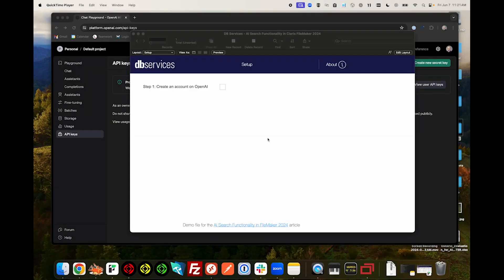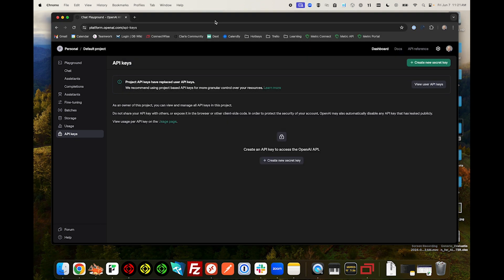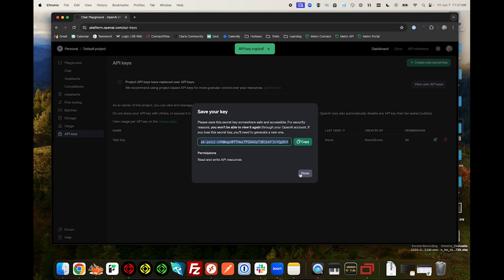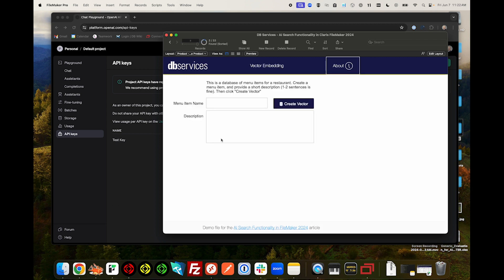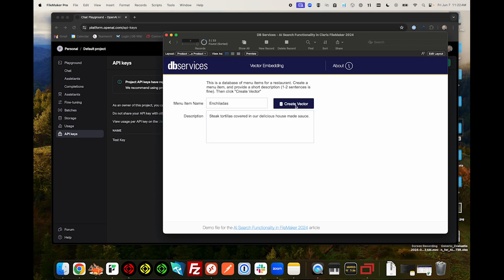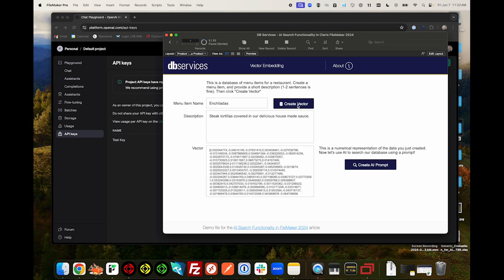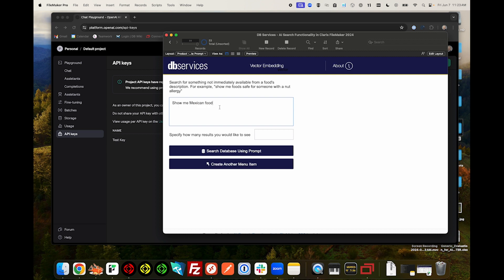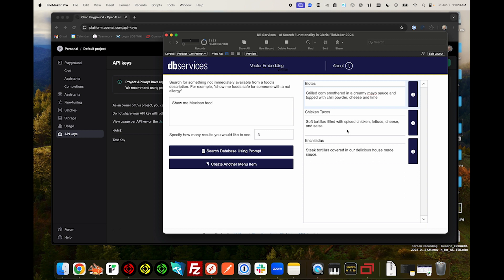AI Search Functionality in Claris FileMaker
With the release of Claris FileMaker 2024, a number of new AI script steps have been introduced, marking a significant advancement in the ability to find data. We demo the new FileMaker features that utilize AI to perform finds on data.